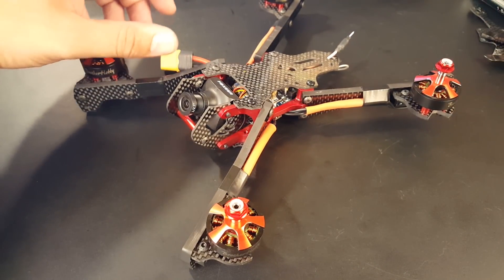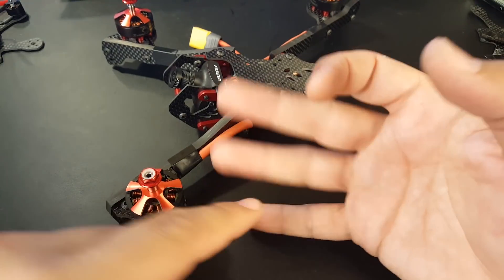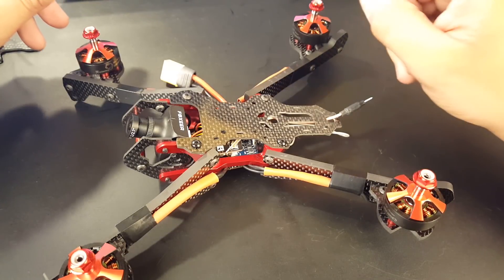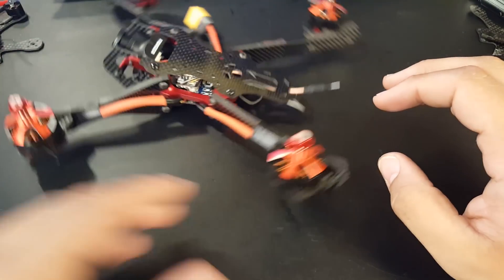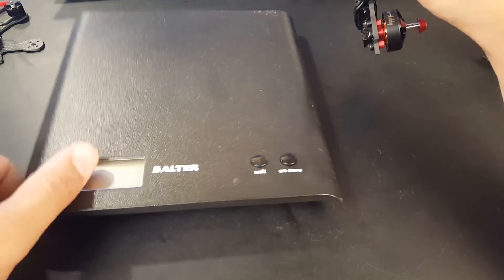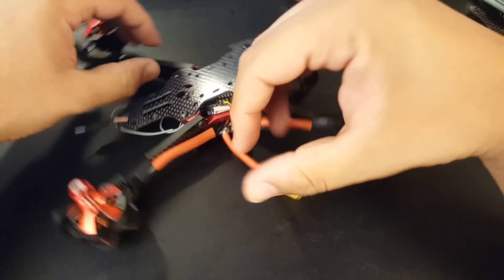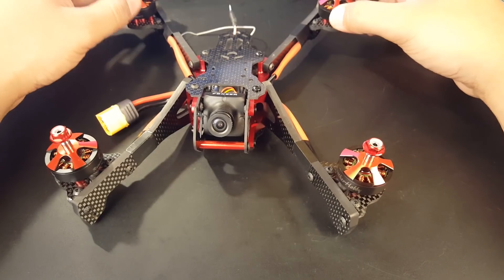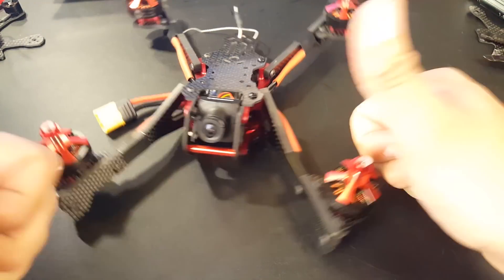Moka Jadina // Overview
flysky receiver

R5 2450kv motors

Cam used on sale now 47 for 2

Matek VTX

You can find all the samples and test results up on the link below I will keep updating whenever I get a new TX in for testing.

This will be a series of comparing the Turnigy Evolution to the Frsky models in depth. We will take a look at their inner workings and protocols to decide which is the best.

The Qx 10 is stated to be faster in terms of latency and we will also be testing that as well on this channel.

QX 10

Qx 7

qx 7s

Soldering station